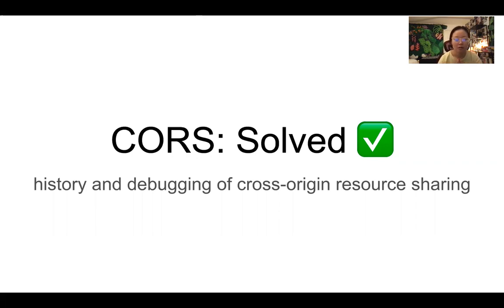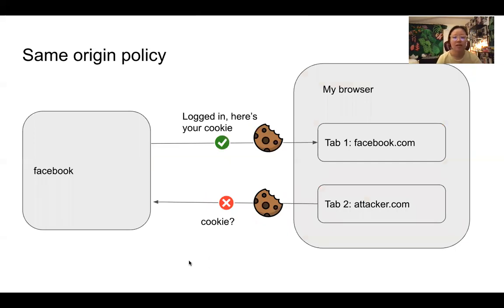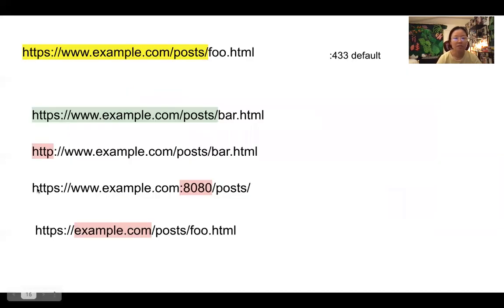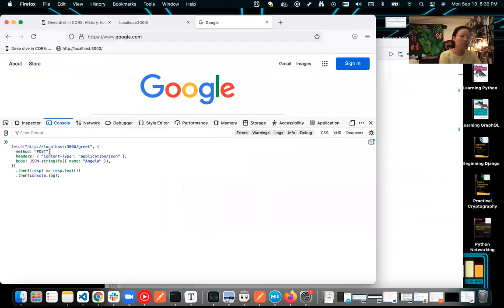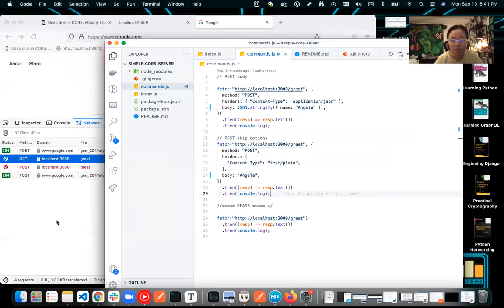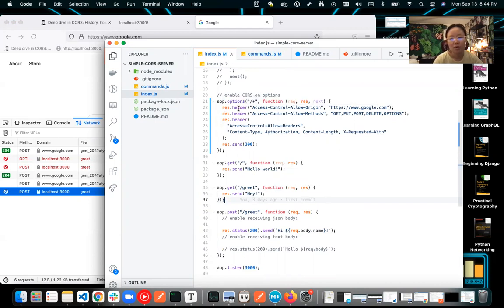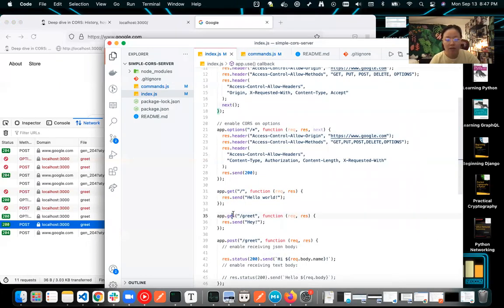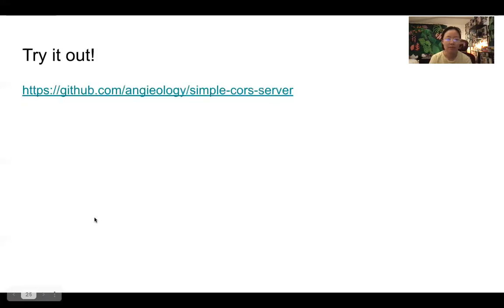CORS: Solved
Hi Everyone,

CORS is a topic that has been extremely mysterious and frustrating to debug to me for many years, and it’s hard to even google and find a really thorough explanation of it, and one that helps me with my debugging. These are the topics I love to research-- stuff that's hard but also hard to get good resources on.

My goal here is to give a complete mental model, a thorough understanding of the ‘why’s’ of CORS, and the tactics necessary to drastically cut your debugging time, or hopefully never having CORS errors again.

The code samples in my live example are borrowed from Ilijah’s awesome article on the topic here. I also borrowed some details that I thought were really well explained. Full credit and it’s a great article, I really appreciate how well this is written and how strategically CORS gets explained.
Deep dive in CORS: History, how it works, and best practices